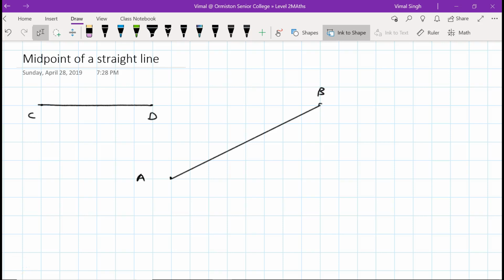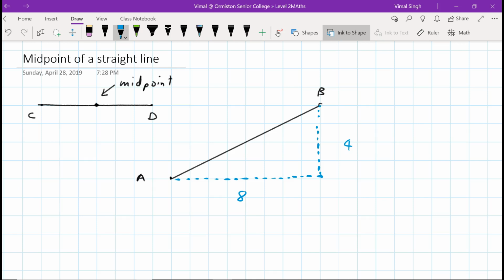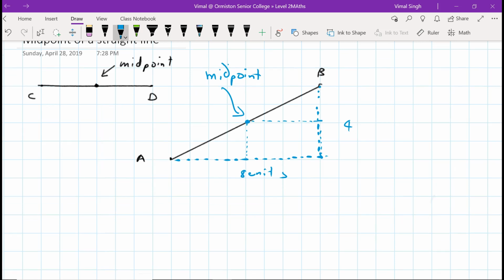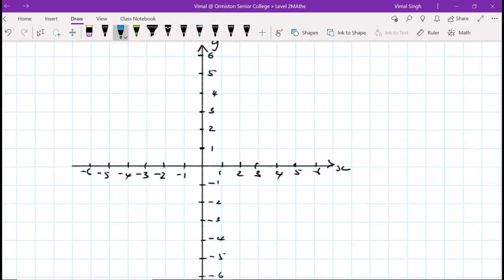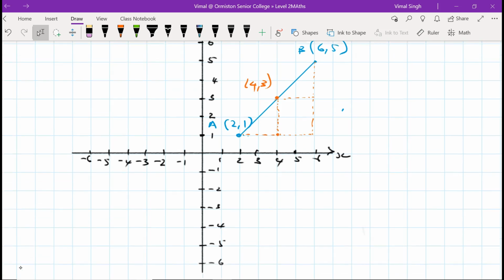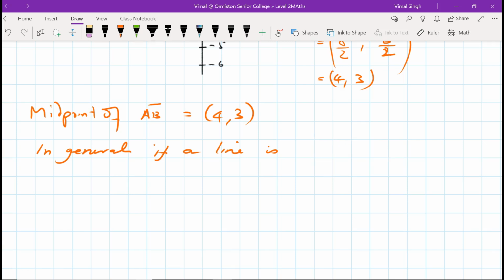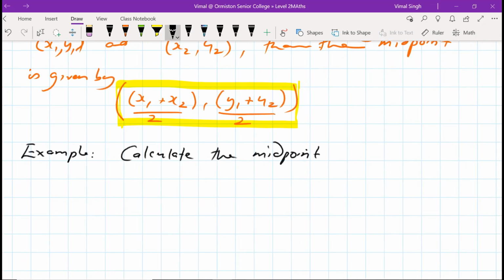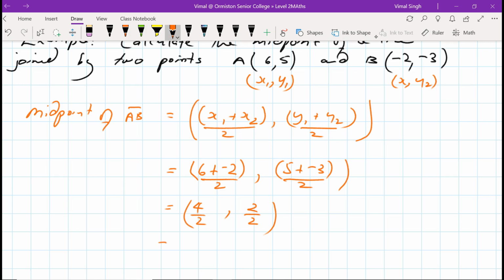Midpoint of a line